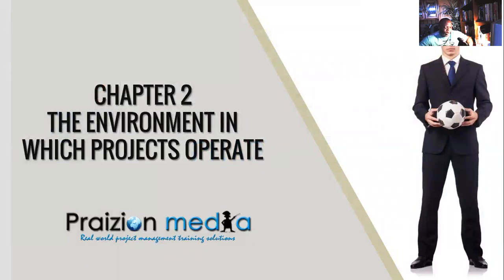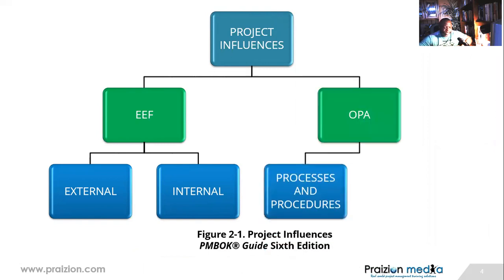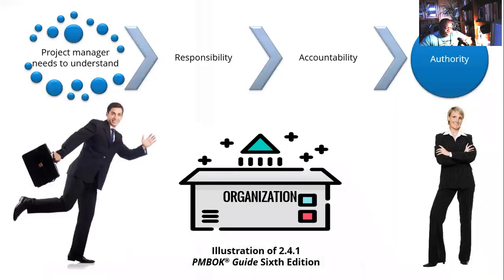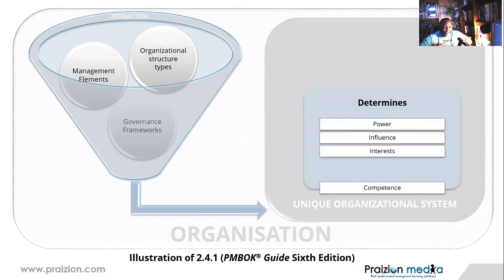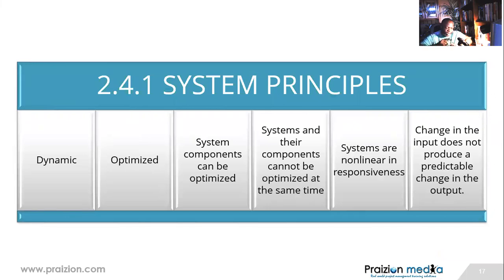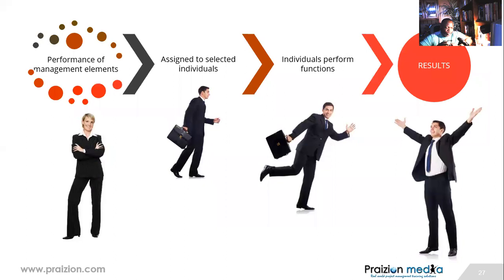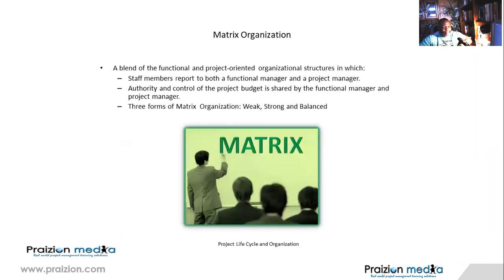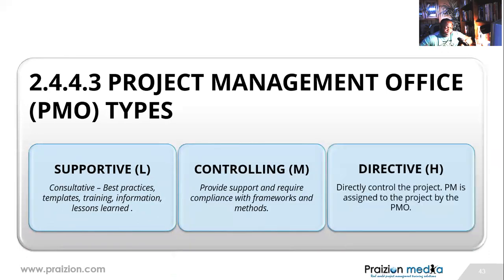🔥🔥Project Management Basics PMBOK Guide Chapter 2 (RAPID)🔥 pmp exam prep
This training is to educate those new to the world of the PMI about project management from PMI'S lens.  The seventh edition is out but it does a sub-par job of introducing newbies to project management basics. For that reason we will be going through chapters 1 , 2 and 3 of the 6th edition to better understand project management basics. From this perspective students will have a better base to build on when reading the seventh edition.